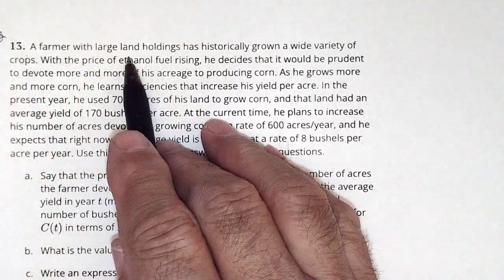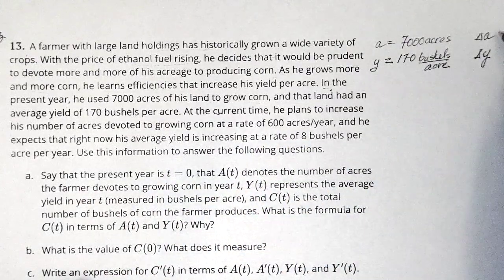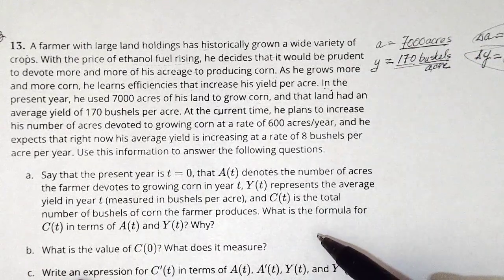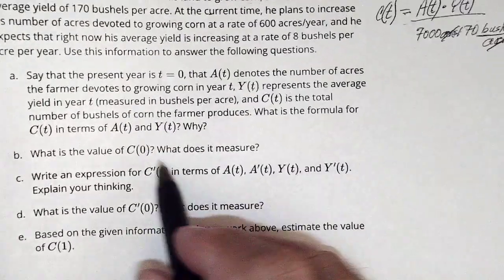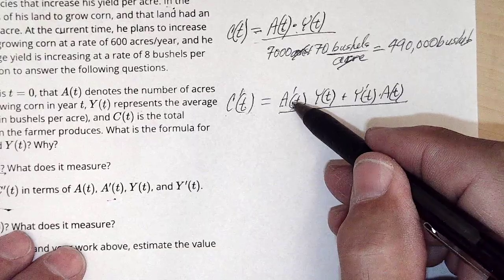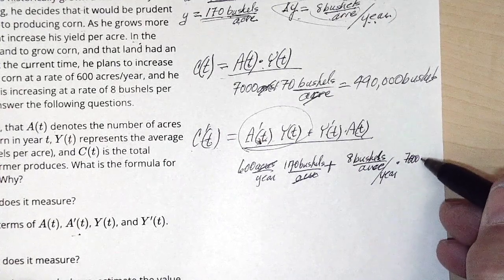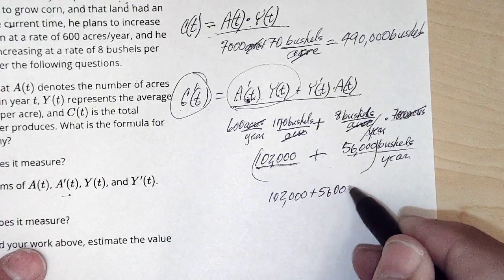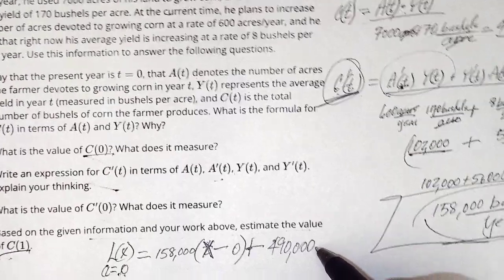172 Section 2 3 Prob 13